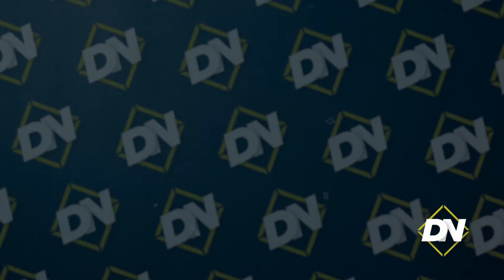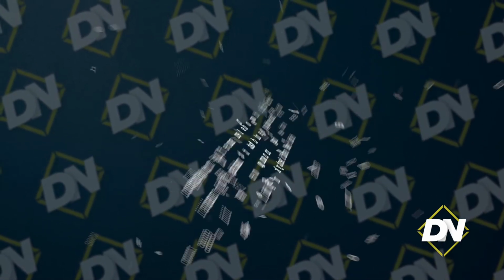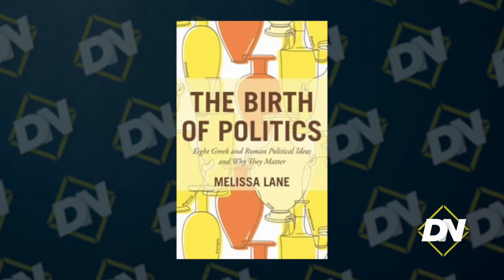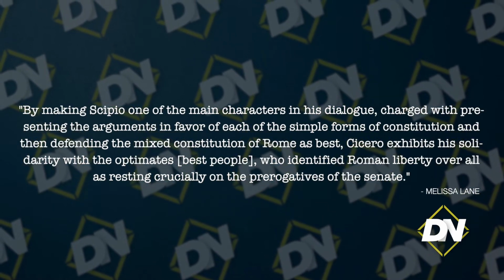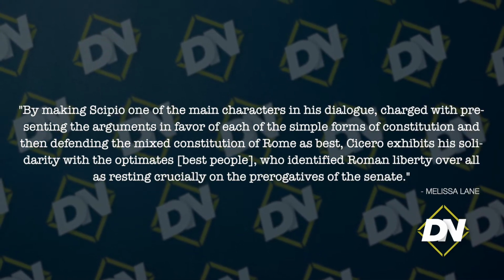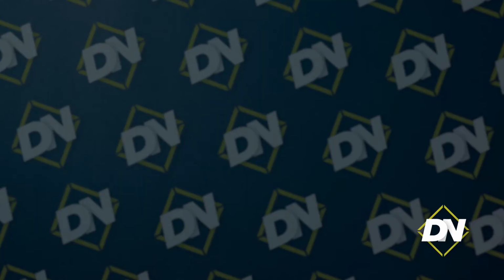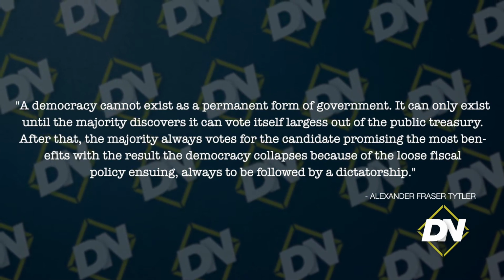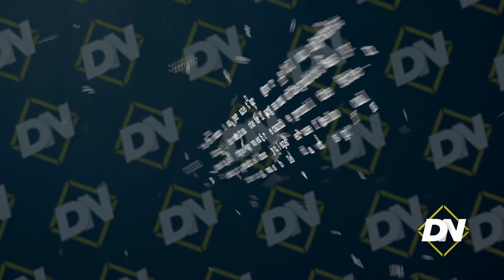Senate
The United States has a "mixed form of government," based on the three classical forms (namely, monarchy, aristocracy and republic). We based the Presidency on monarchy, senate on aristocracy and the House of Representatives on republic. As we re-imagine and re-configure our government, un-Constitutionally, and change the nature of the senate, for instance, will this lead the demographic it was meant to represent [i.e., the aristocracy] to leave the government and form their own parallel deliberative body via business cartels like those at Davos?